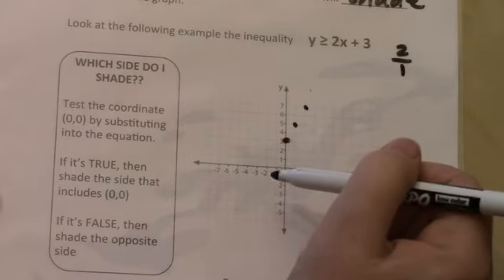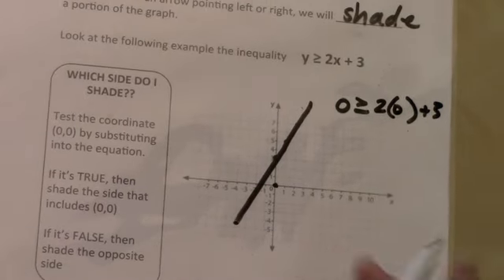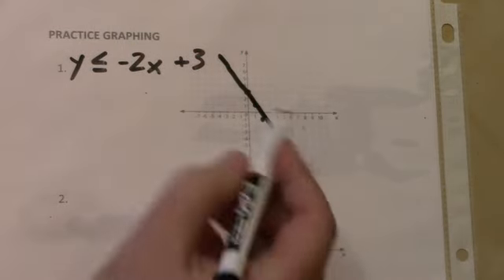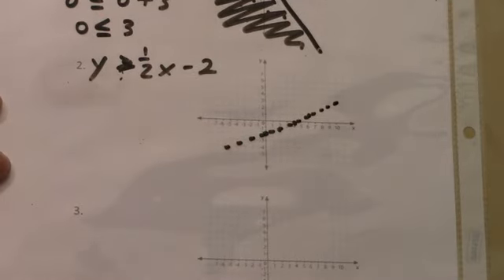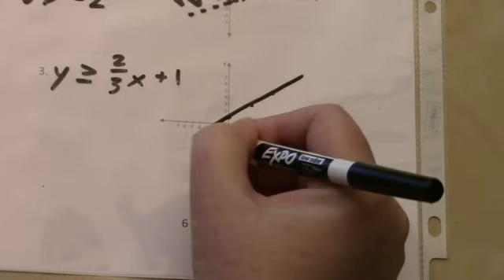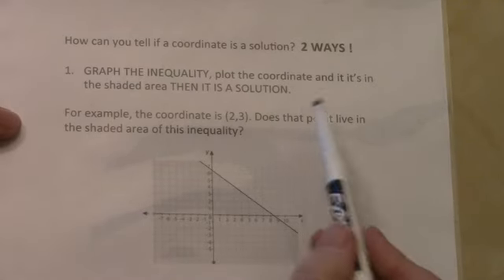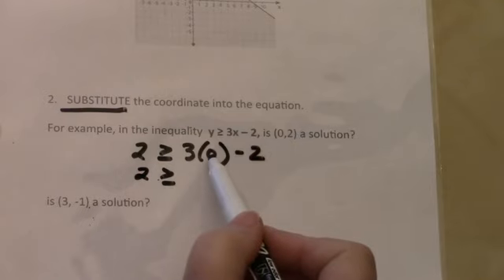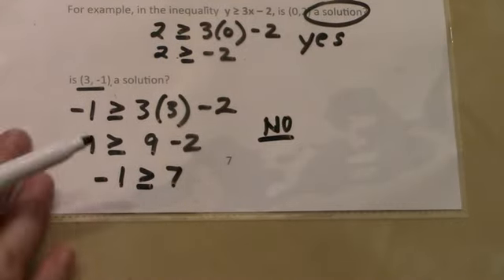Math Minutes #32 Linear inequalities on the x-y coordinate plane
Math Minutes #33 linear inequalities on the x-y coordinate plane by Jill Hannon